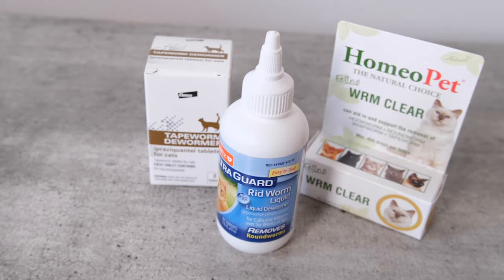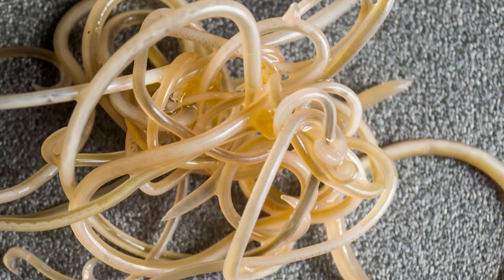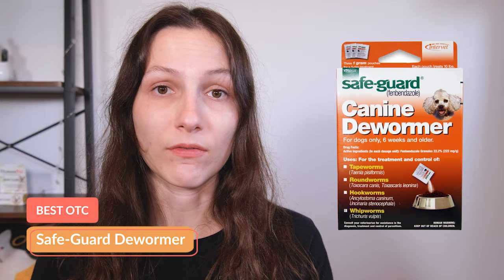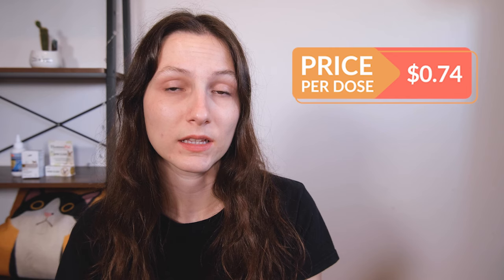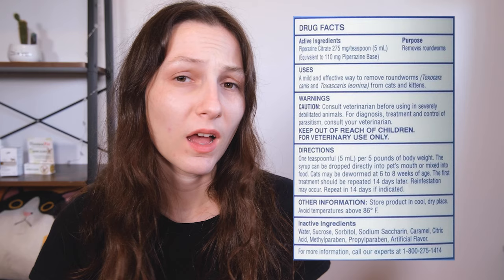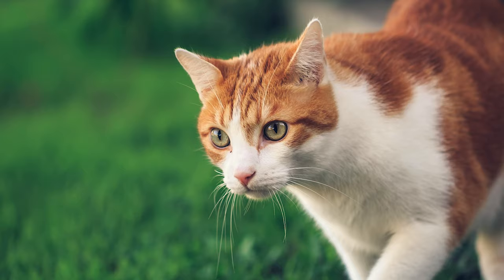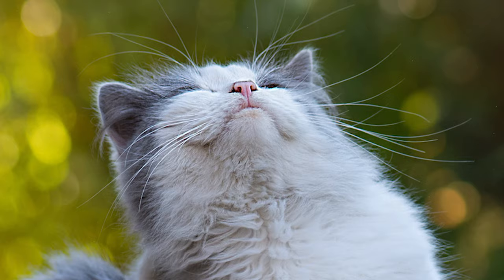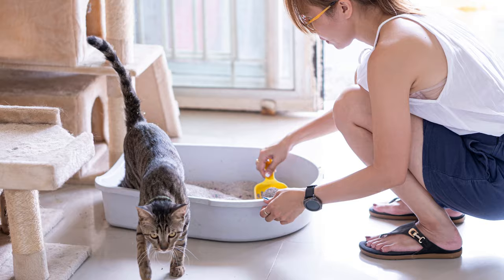The 5 Best Cat Dewormers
Deworming is an essential regular treatment for kittens and many cats. In this video, we'll talk about the 5 best deworming treatments you can buy. Read the complete guide on Cats.com

Video Navigation:

0:00 Does Your Cat Need Deworming?
1:09 Best Broad-Spectrum Dewormer: Drontal Tablets
2:41 Best OTC Dewormer: Safe-Guard
4:46 Best OTC for Tapeworms: Elanco Tapeworm Dewormer
5:34 Best OTC for Roundworms: Hartz UltraGuard Rid Worm Liquid Dewormer
6:40 Best Preventative: Revolution and Revolution Plus Topical
8:22 Do "Alternative" Dewormers Really Work?
9:57 Preventing Worms in Your Cat